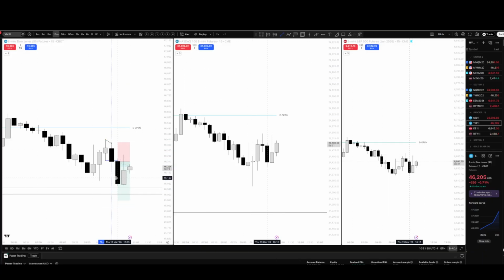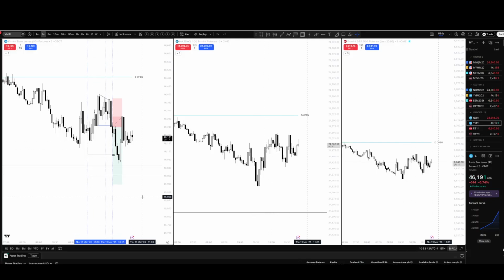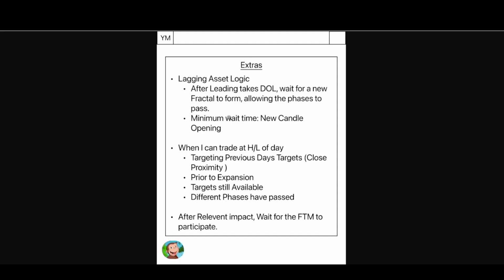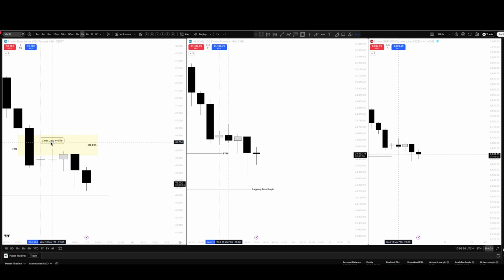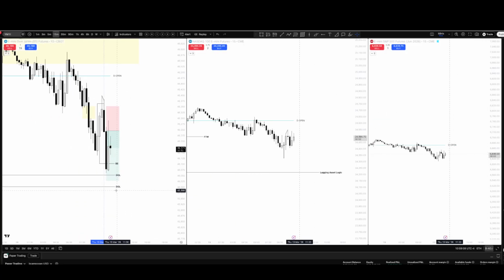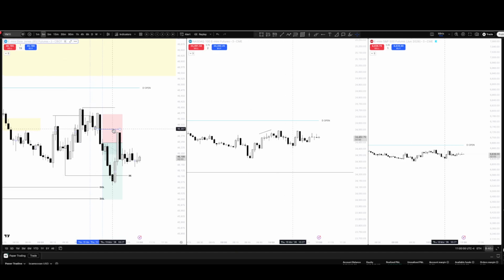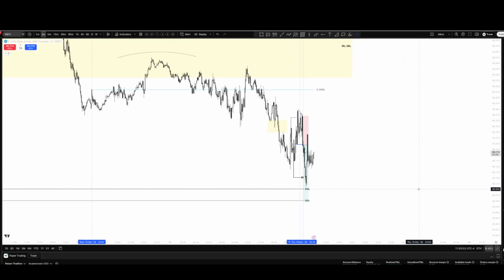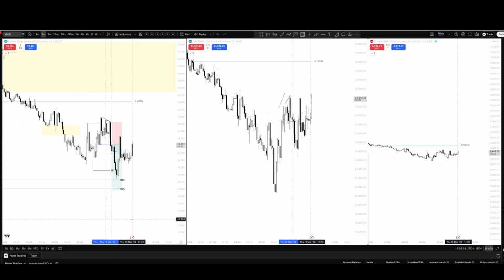Mar 19 (WED): BE YM Short